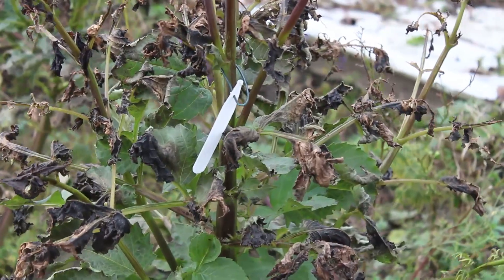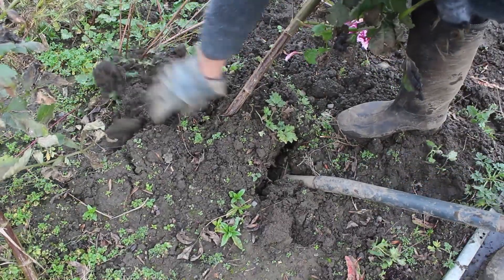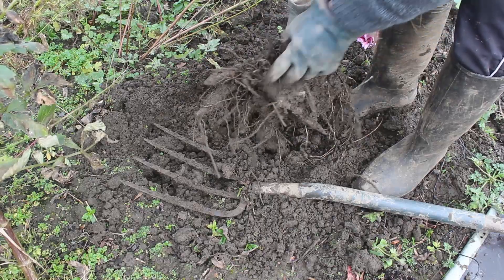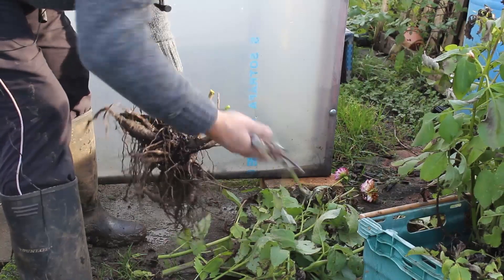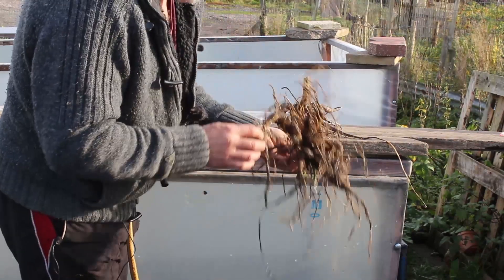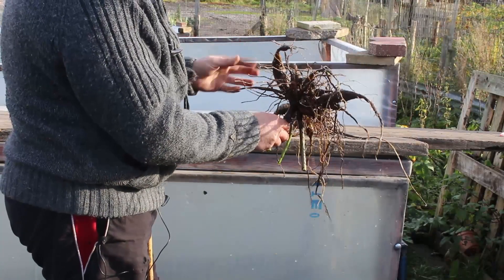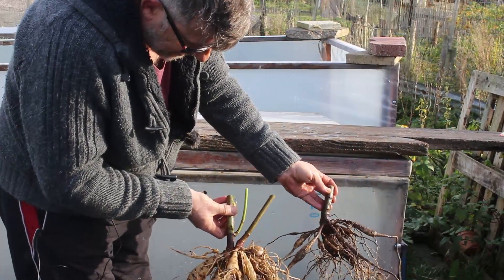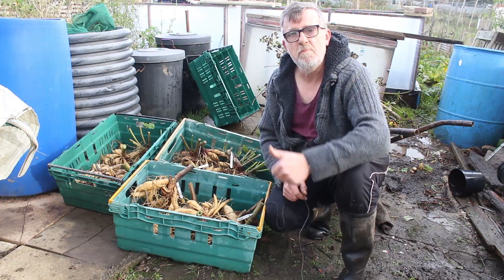Lifting Dahlia Tubers | Cleaning Dahlia Tubers | Storing Dahlia Tubers | Allotment Garden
Its time to lift the Dahlia tubers, this is done gently with a fork to minimise damage to the tuber, at the same time I remove as much soil as possible.

Next they need their foliage cut off, so that just a stem 4-5 inches long remains, next I dunk the tubers in and out of a bucket or barrel of water to remove yet more soil, this should remove the most of it.

Then the tuber will be ready to store in a couple of days when they have dried off a little. Store the tuber up side down with the now cut off stem facing down in a deepish tray an pack all around it and over it with compost, dry straight from the bag. Then just dampen the compost a little and store the tray somewhere frot free but not too warm.

6m x 3m Polytunnel Very Strong
6m x 3m Polytunnel Strong